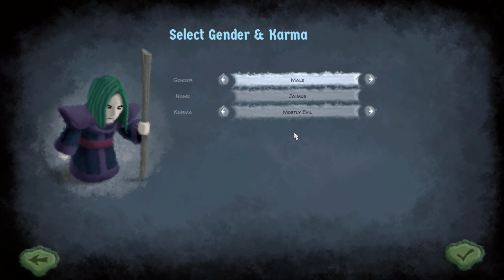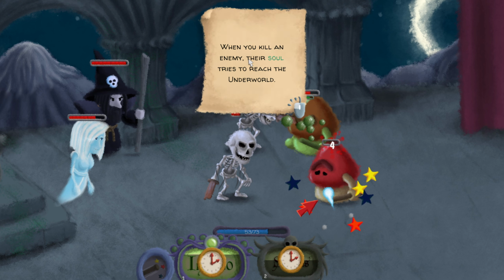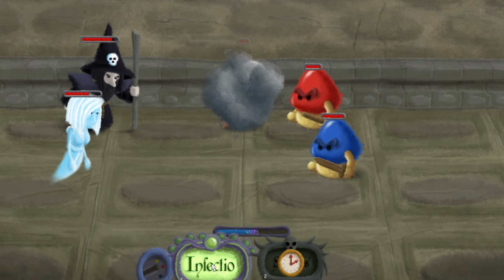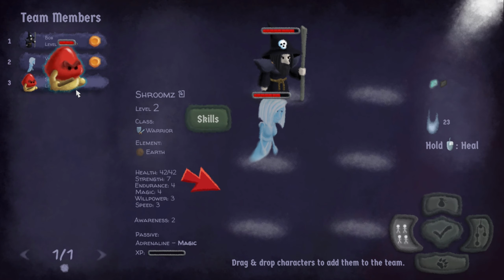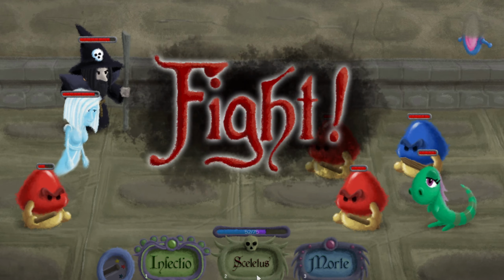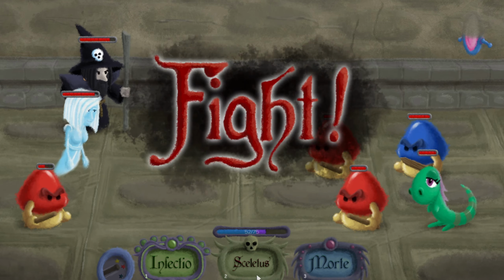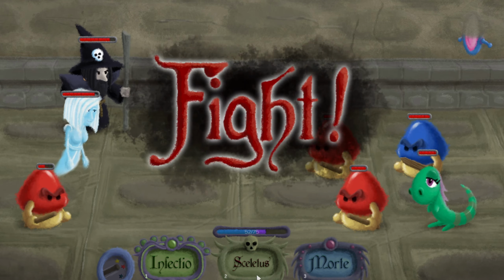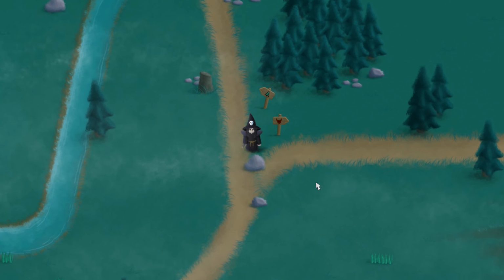I'm a (cute?) NECROMANCER! NecroStory [Indie Showcase]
Today we play a bit of the up-coming game Necro story!